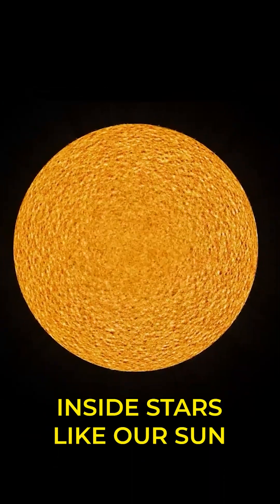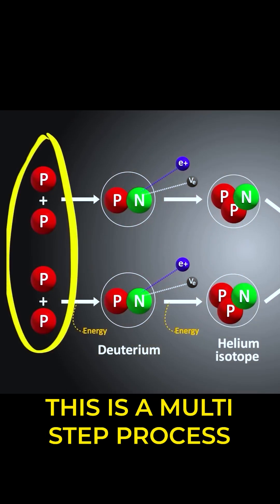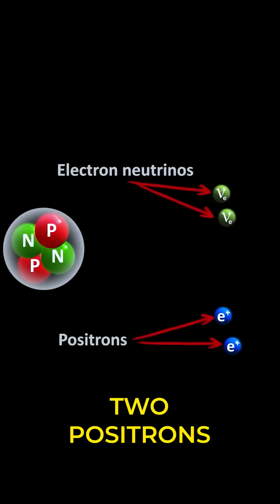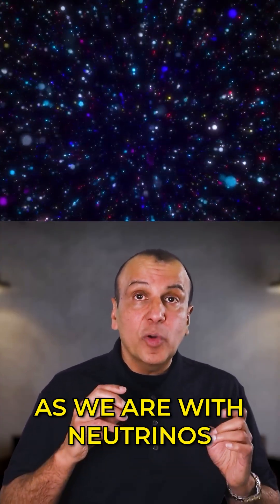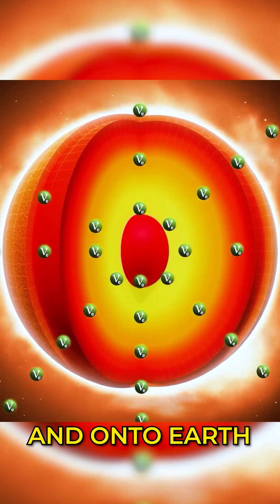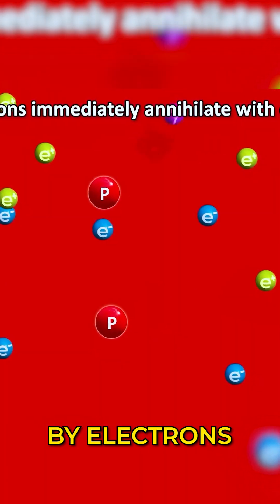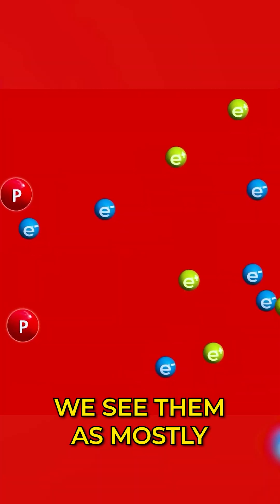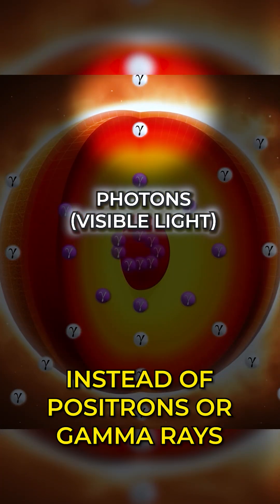Why Aren't we Dead From all the Positrons and Gamma Rays Produced in the Sun?